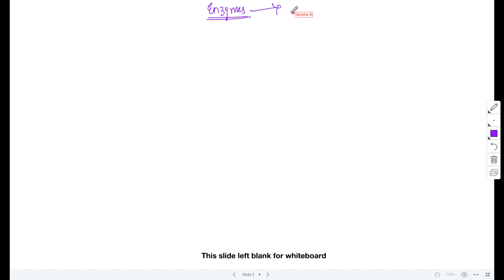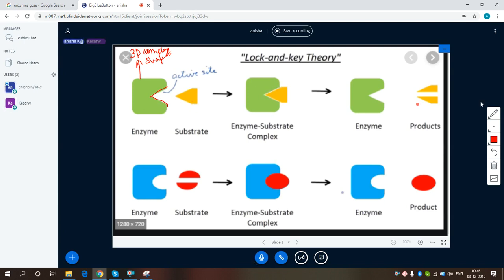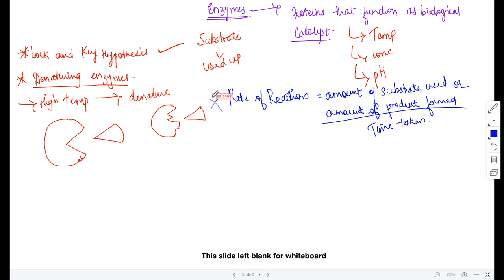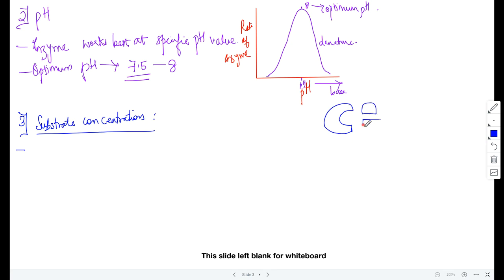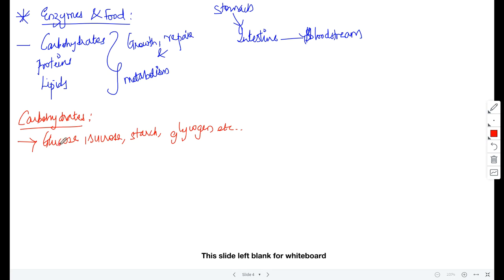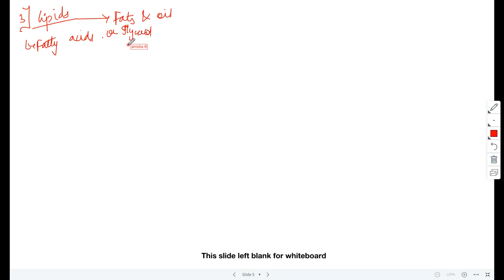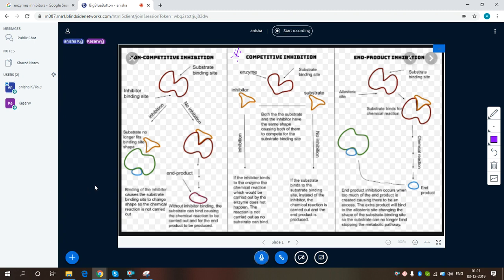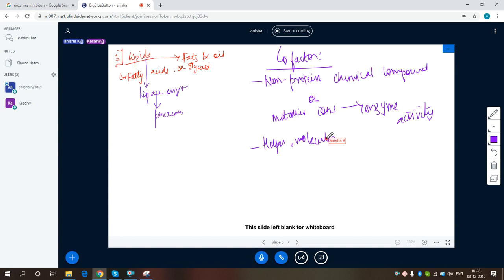A level biology topic enzymes explained live by scantutor